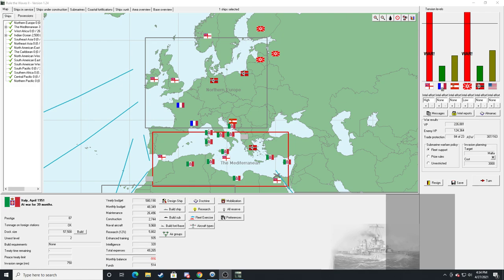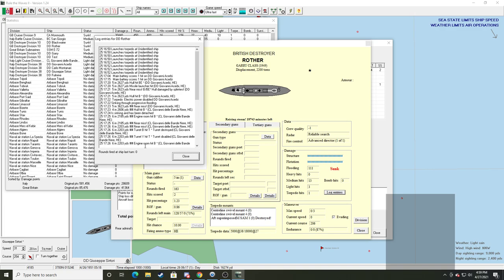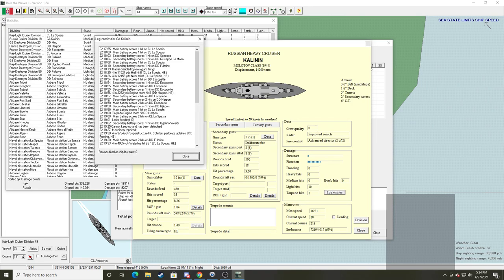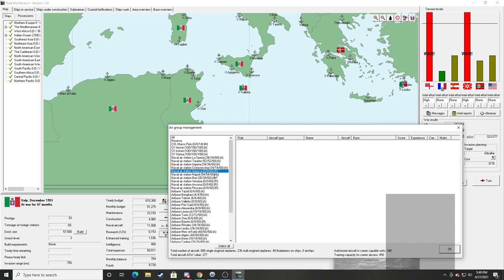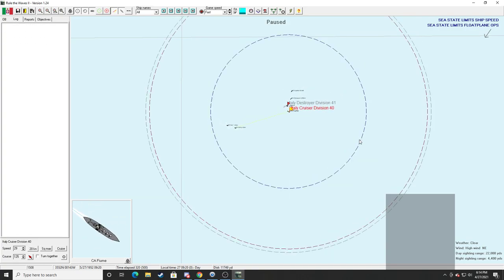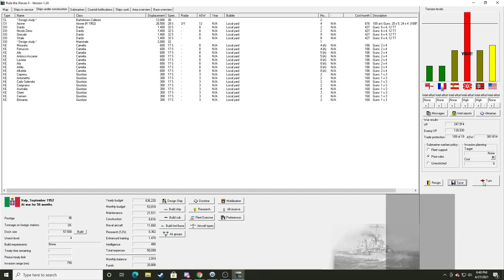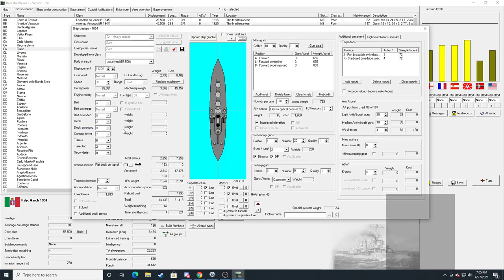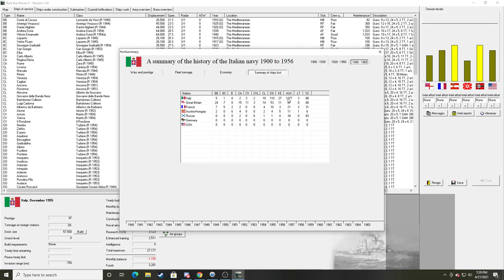Rule the Waves 2 / Italy Livestream 14 -An Italian Mediterranean. Mostly.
In this playthrough, I am playing as Italy in Rule the Waves 2, starting in 1900. This is just going to be a normal game trying to get as many prestige points as possible.

This series is streamed on my twitch channel. A link to that is below.